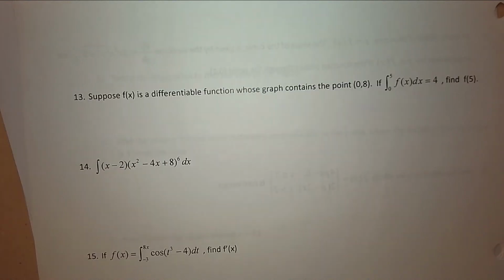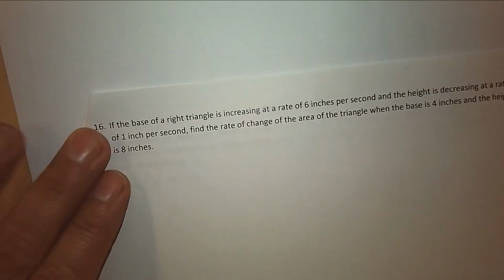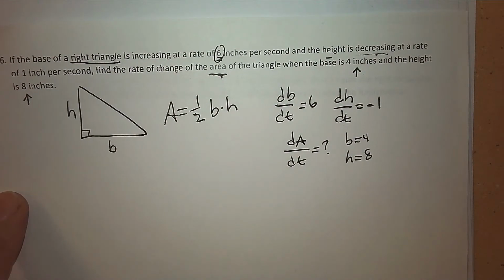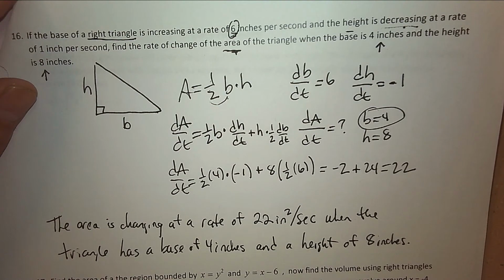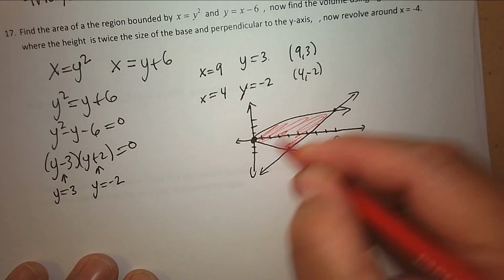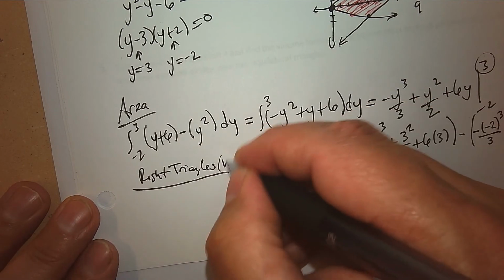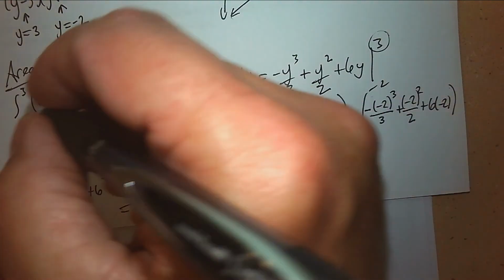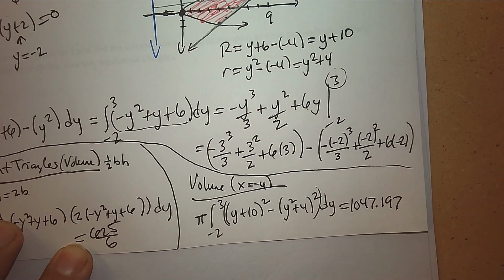Calculus Unit 6 Test prep questions 14-17